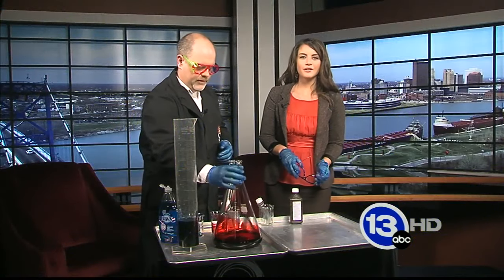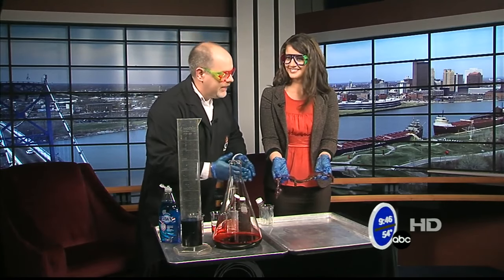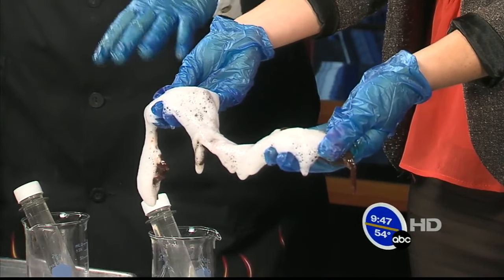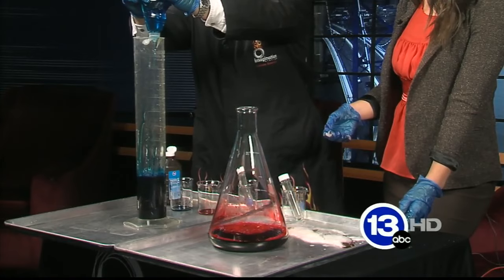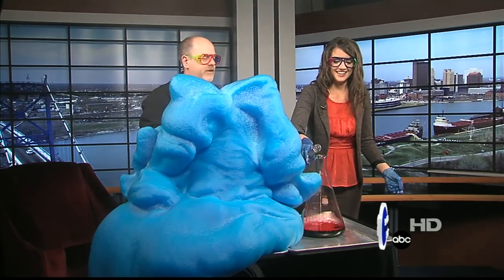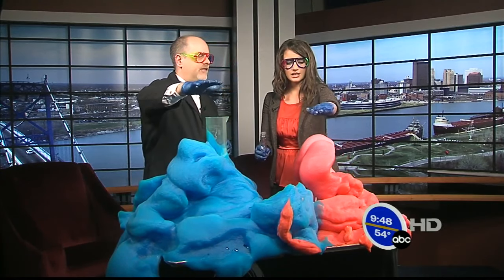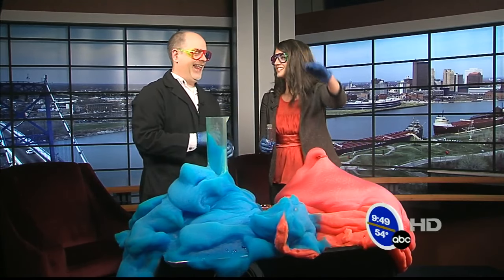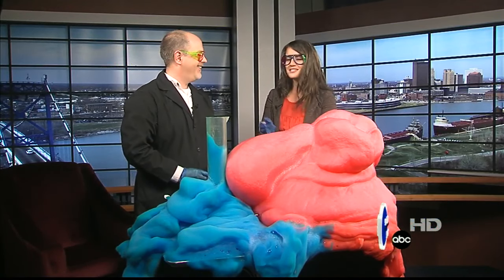Catalytic decomposition of hydrogen peroxide (aka - elephant's toothpaste, Old Foamy)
Chief Scientist Carl Nelson shows us an extreme science project using hydrogen peroxide to make foam.

It turns out that the bottle of hydrogen peroxide you have in the bathroom really does nothing for small cuts and scrapes. Check out this article from the New York Times that talks about how peroxide use for cuts is really not all that effective.

Of course don’t miss our video below that shows what you can do with concentrated hydrogen peroxide.

We’ve received a few questions about hydrogen peroxide and it’s effectiveness on small cuts and scrapes. to find references on the topic.

Imagination Station, Toledo's hands-on science center, is a vital non-profit organization that is an integral part of Toledo's economic, educational and social landscape. Imagination Station provides a critical layer of science enrichment by serving as an educational partner for teachers, schools and parents. It's with a thoughtful blend of exhibits, experiences, education and excitement that Imagination Station is inspiring future generations of scientists in Northwest Ohio. With hundreds of hands-on exhibits and demonstrations, Imagination Station delivers a multi-sensory experience that's as fun as it is educational.